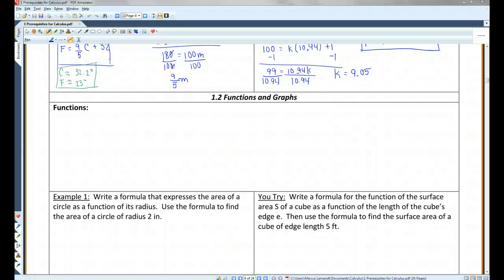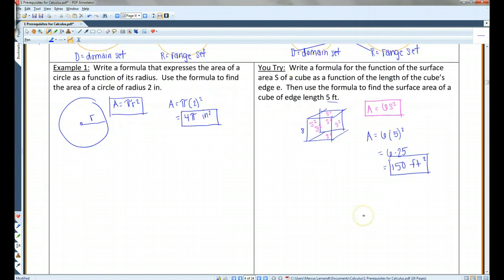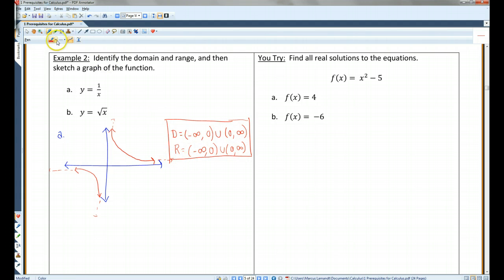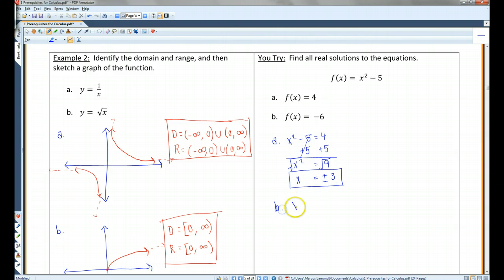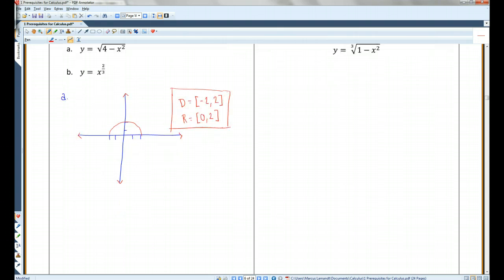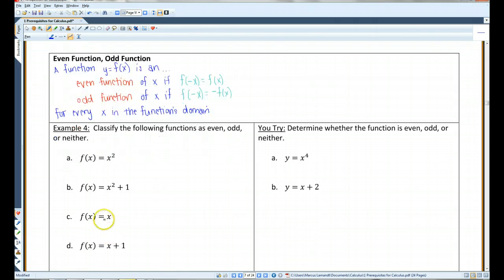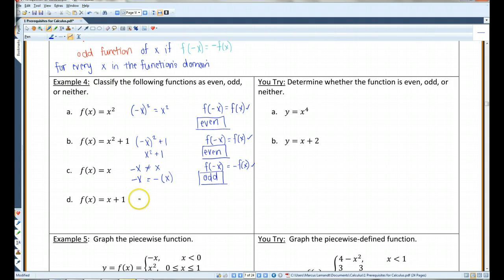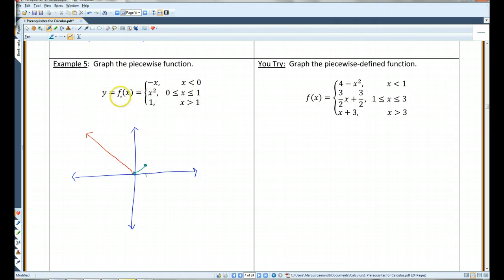Calculus 1.2 Part A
1.2 Functions and Graphs Part A